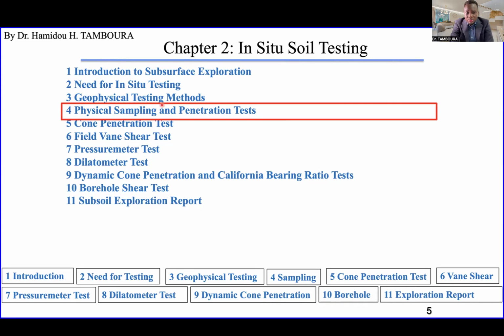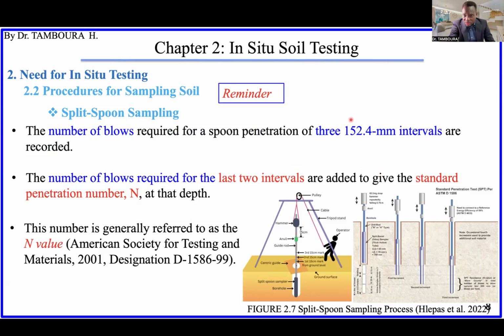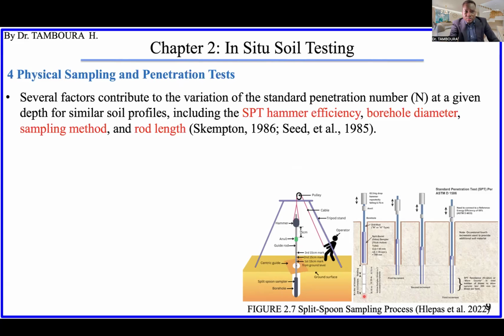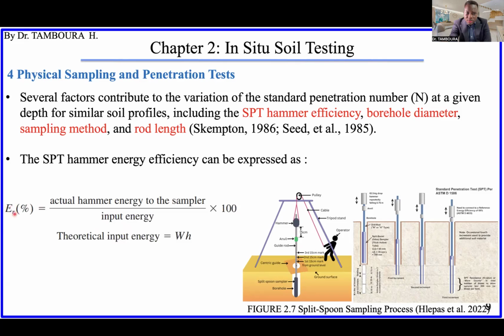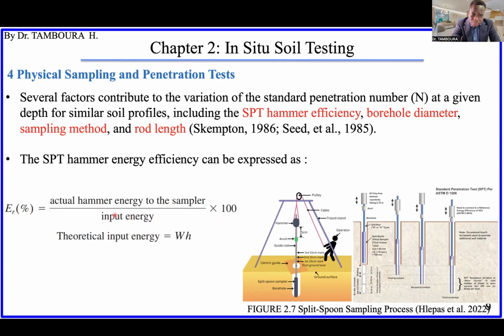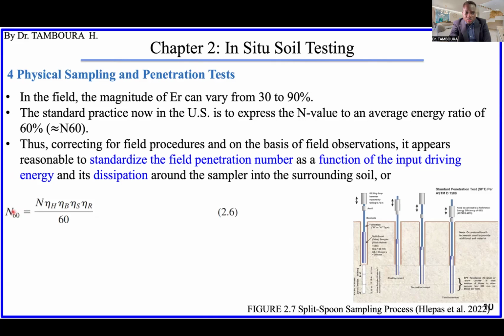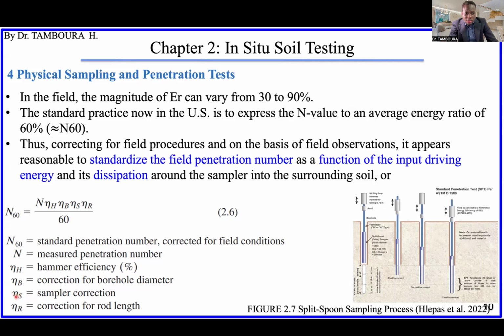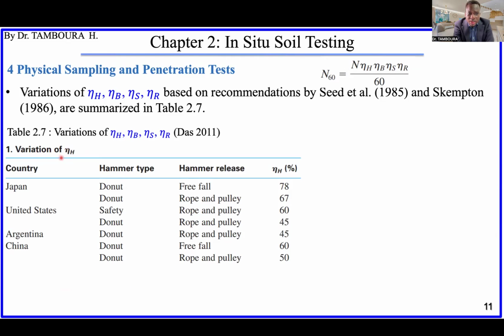Foundation Engineering_Chapter 2: In Situ Soil Testing (Part4)_Standard Penetration Test (SPT)